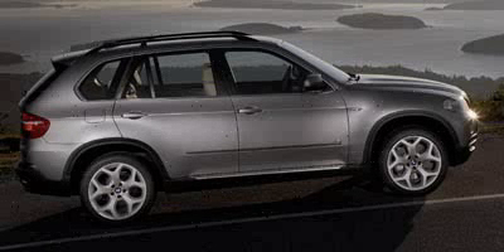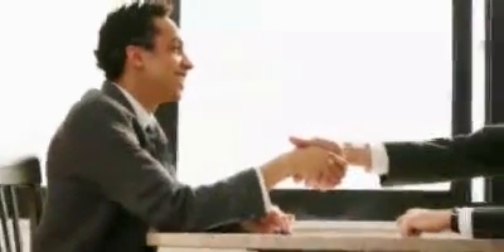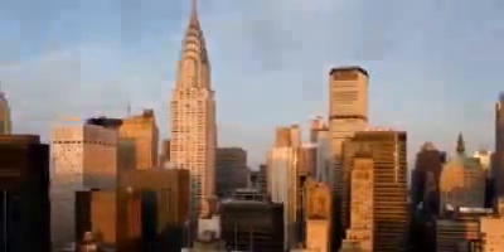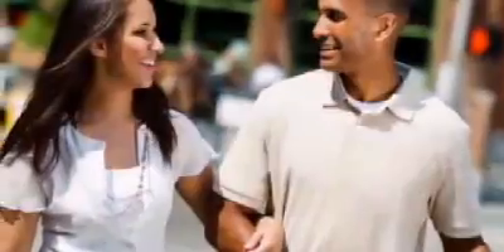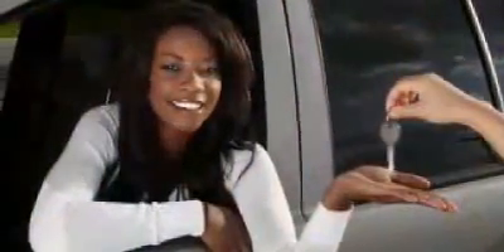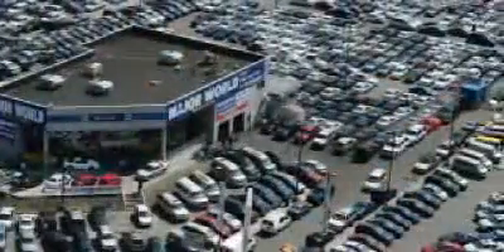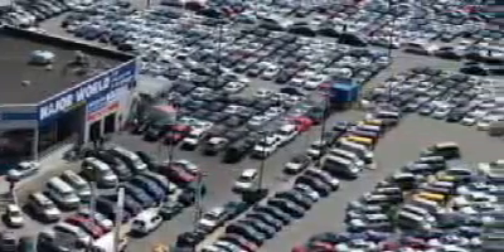2007 BMW X5-Series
2007 BMW X5-Series at Major World